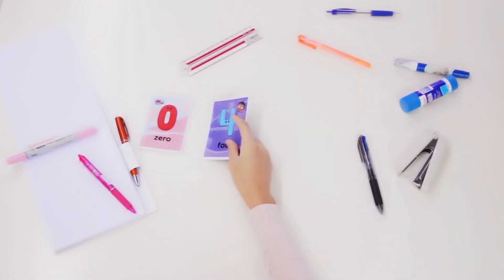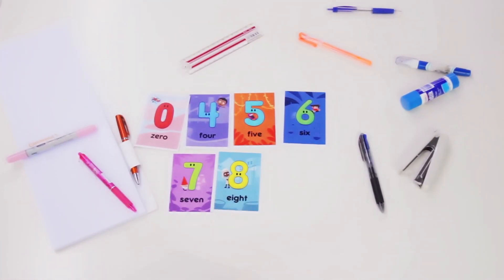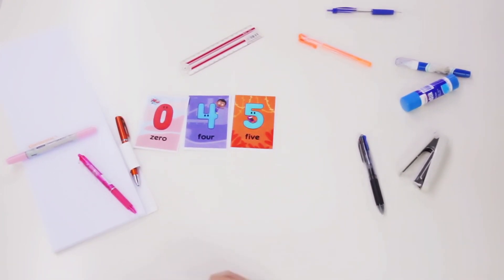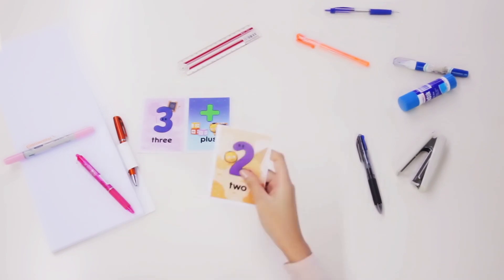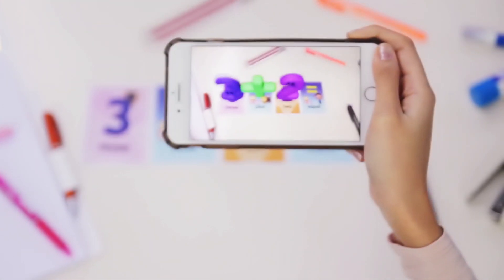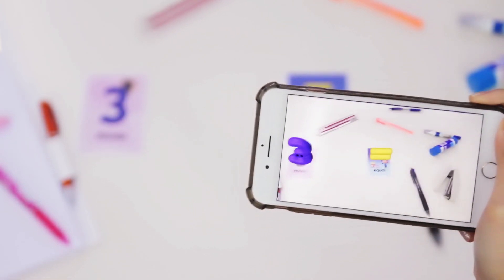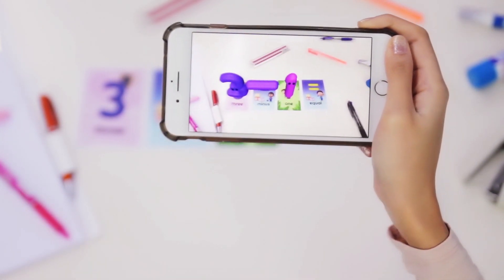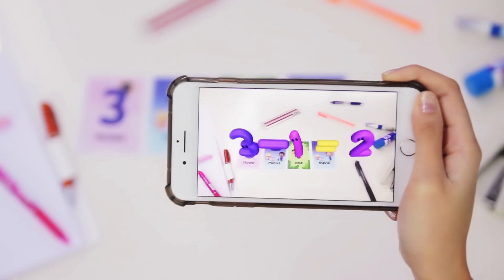Counting with Paula: Mobile App - Augmented Reality App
The Counting with Paula Augmented Reality App lets you scan actual Paula cards and do simple math operations!

Install the apps and get the cards printed out

Hi everybody! Join me and my friends on our adventures where we go to the deepest ocean to the hottest desert to count numbers, learn about shapes, textures and even colours!